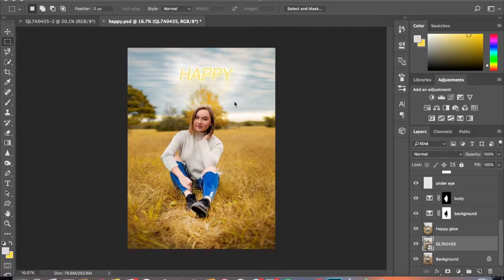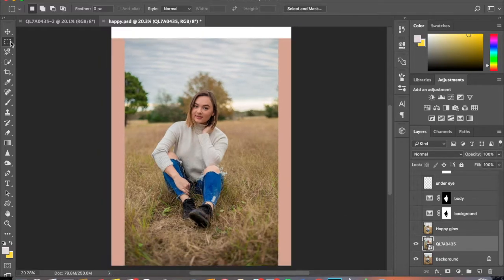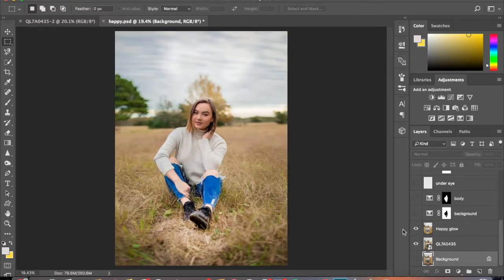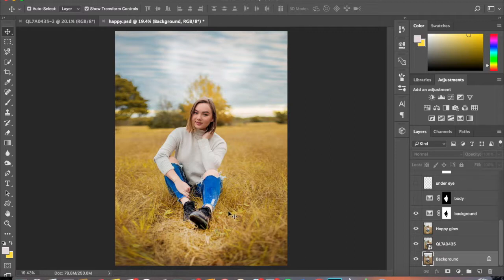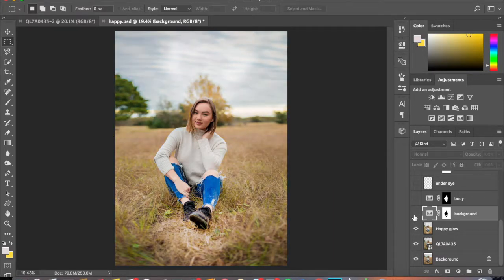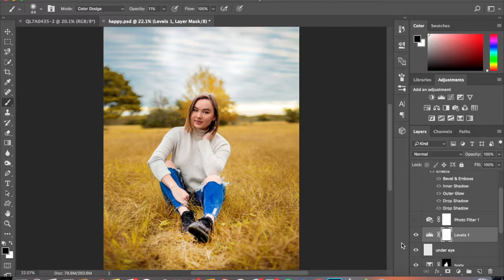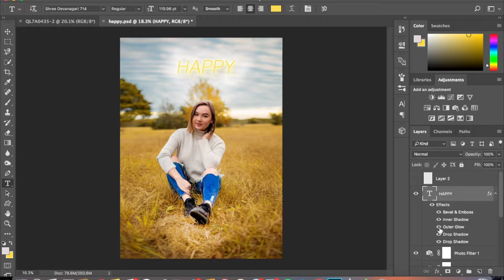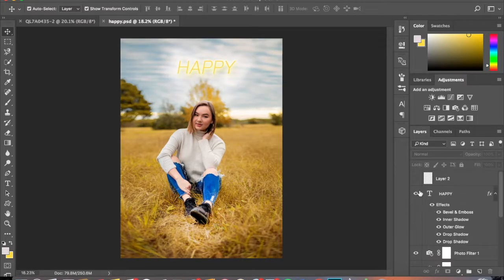Bright Fall Colors Photoshop Tutorial | EDIT WITH ME Pt. 1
Brightening, Fall Neon Sign photoshop editing tutorial.
Something very different to my channel i'm introducing is showing you all some of my photography editing!
Let me know what you thought!